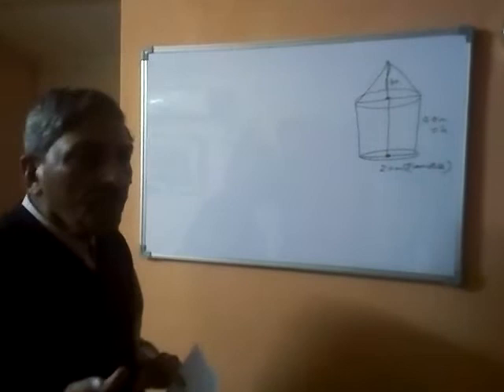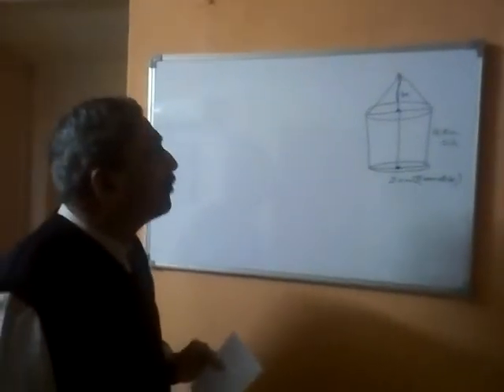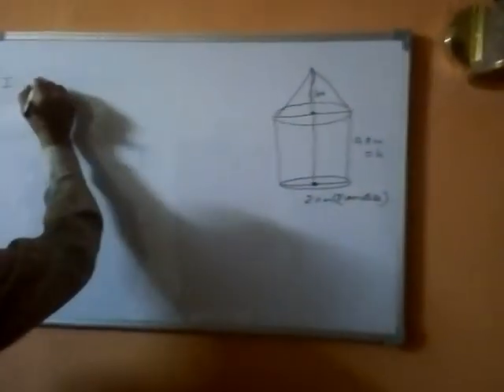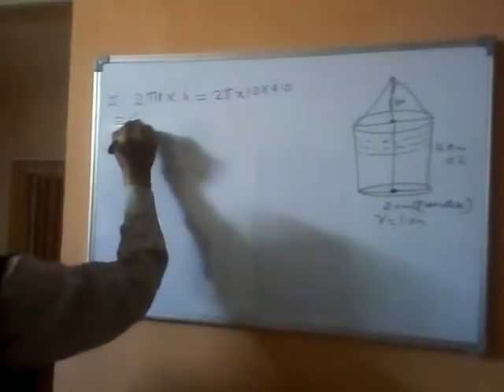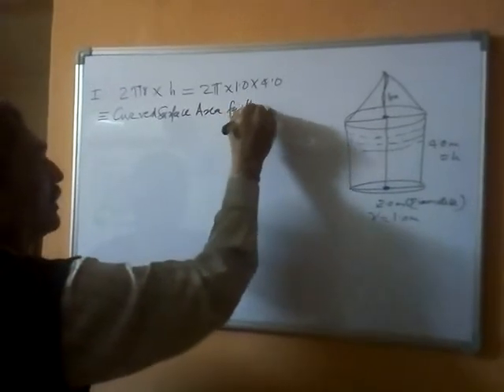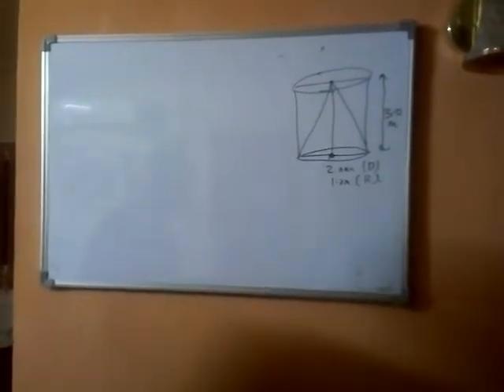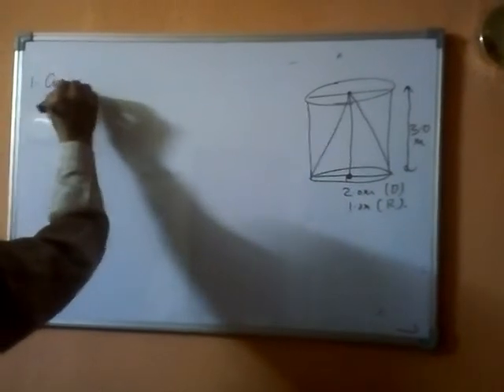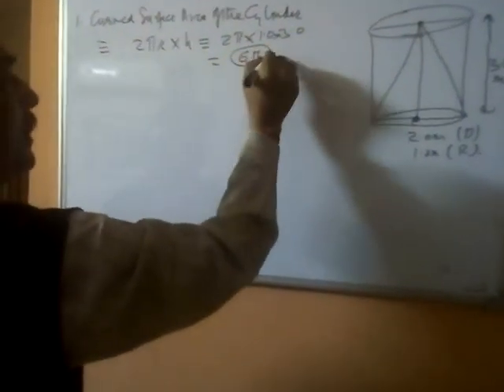Professor Pavan Mathur on the Surface Area Of a Tent.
calculation of surface area of a Tent: unit 13 of class tenth mathematics.